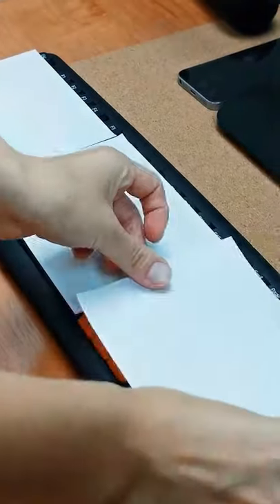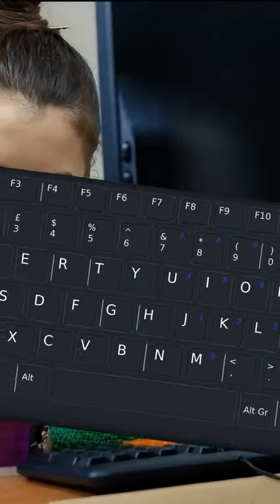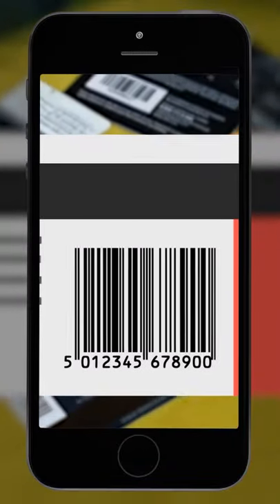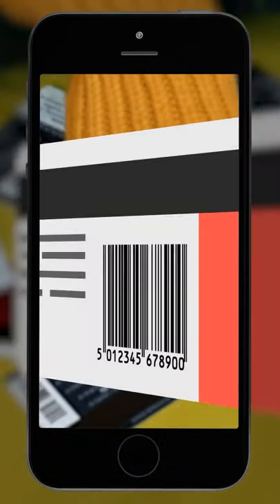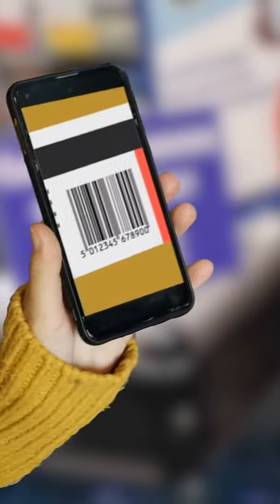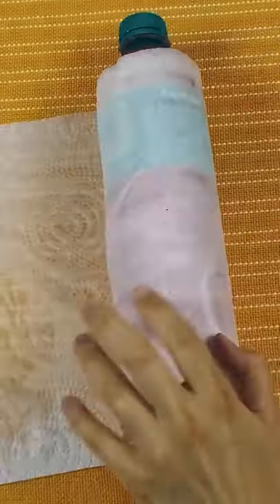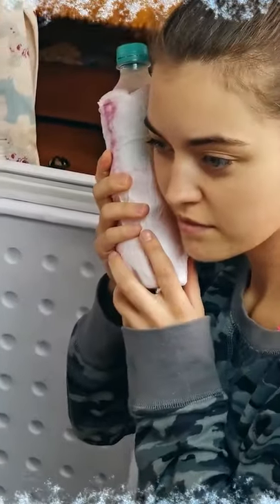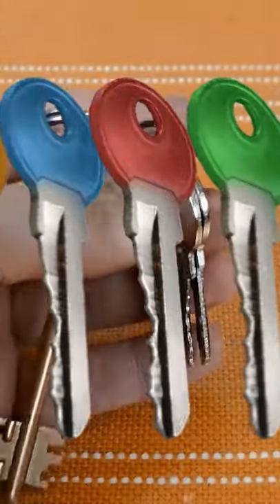How To Clean Your Keyboard